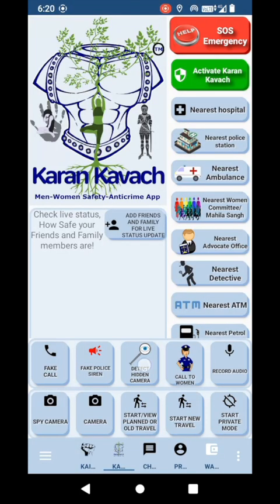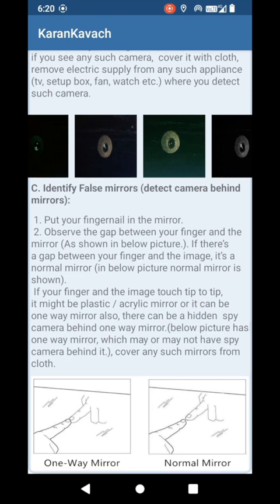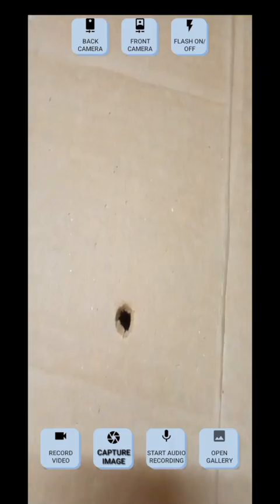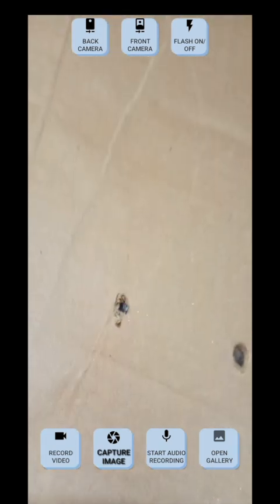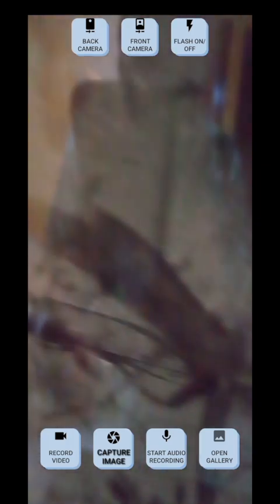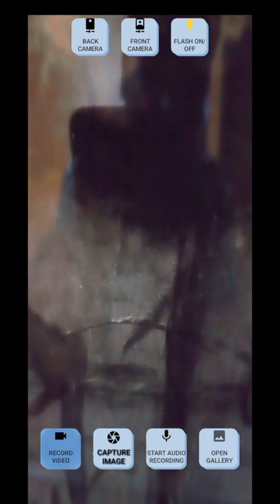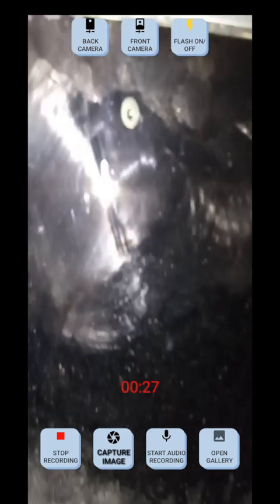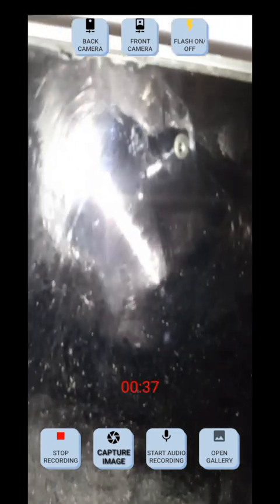Detect hidden camera Karan Kavach, Personal safety app for women, men, Social media app networking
how to detect almost all types of hidden cameras by using KaranKavach.com detect hidden camera feature - how to use

Karan Kavach, Personal safety app for women, men, Social media app, Social networking app

Karan Kavach: One of Leading Social Media App & Safety App for women, man development

Join Karan Kavach, a trusted social media app and safety app blending secure social media apps, free emergency SOS apps, and tools like GPS share, AI safety apps, video sharing apps, hidden camera detectors, travel safety apps, and donation apps. Built for women safety apps, men, and families, this personal safety app empowers users in 248+ countries and 132+ languages.

🌟 Why Karan Kavach?
Karan Kavach redefines social media apps with safety app features. A top women safety app, it offers emergency apps, GPS share for safety, and video sharing apps for Reels. This social networking app ensures women safety via community apps in 248+ countries. Connect and protect with this secure social media app and personal safety app!

🆘 Free Emergency SOS App
One-tap emergency SOS app alerts family, police, advocates.
GPS shares location only in emergency SOS app use with all time notification.
Links hospitals, officers via this safety app (notification).
24/7 free emergency SOS app boosts women safety apps.
Trusted emergency app for women safety in 132+ languages.

📞 Social Media App Connectivity
Free, encrypted audio/video calls, chat in this social media app.
Share photos, videos in this social networking app.
Create Reels with this video sharing app, a secure social media app.
Emergency contacts in this personal safety app for women safety.
Seamless community app for global users.

🔍 Hidden Camera Detector App
Detect hidden cameras with this safety app feature.
Protect privacy with this hidden camera detector app.
Key for women safety apps in a social media safety app.
Secure with this hidden camera detector app in KaranKavach.

🎙️ Background Recording
User-initiated recording in this safety app for emergencies.
Transparent notification (foreground service).
Compliant women safety app for defensive use.
Boosts this personal safety app for women safety.

✈️ Travel Safety App
Trips with user initiated GPS share with notification details in 195+ countries.
Travel safety app links police via emergency SOS app.
Ideal for women safety apps and travel safety apps.
GPS share for safety in this safety app.
Top feature in this secure social media app.

📱 Fake Call & Police Siren App
Fake call app exits tough situations.
Police siren app deters threats, aiding women safety apps.
Tools in this personal safety app.
Unique fake call app in this social media safety app.

💵 Post & Earn
Share Reels on safety in this video sharing app.
Earn rewards in this social networking app.
Promote positivity with this safety app.
Monetize in this social media app.

Mutual aid in this social media safety app.
Secure transactions in this community app.
Core to this secure social media app.

🚑 24/7 Nearby Help
Access police, hospitals via user initiated GPS share with notification.
Global contacts in this safety app for women safety.
Support with this women safety app.
GPS share for safety in this social networking app.

🔒 Privacy & Security
Encryption for social media app chats, Reels.
User-controlled GPS share with notifications.
Compliant safety app with privacy policy.
Trusted personal safety app for data safety.

🌍 Global Features
AI safety app boosts responses in 248+ countries.
Share ideas via this community app.
Schedule fake call app for women safety.
Free emergency app, messaging, calls.

🎉 Join Now!
Get the leading social media app and safety app for women safety. With emergency SOS apps, GPS share, video sharing apps, and donation apps, KaranKavach shines in 248+ countries and 132+ languages. Stay safe, connect, and impact with this secure social media app!